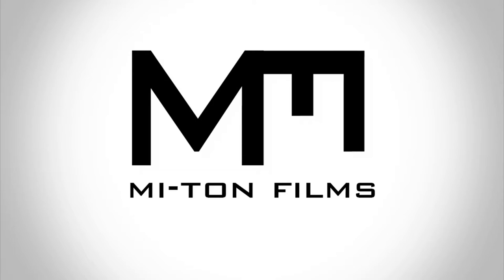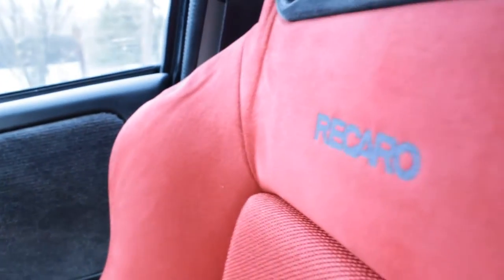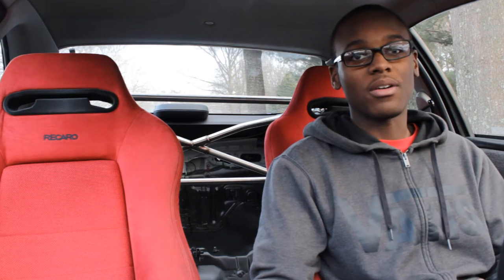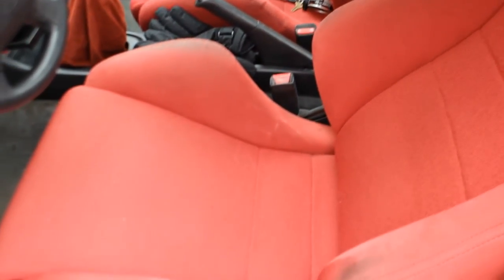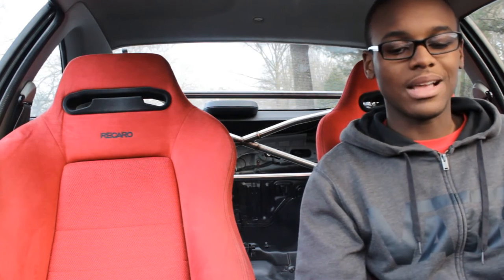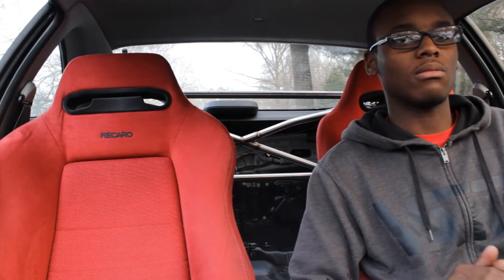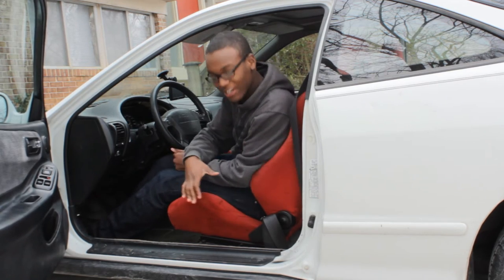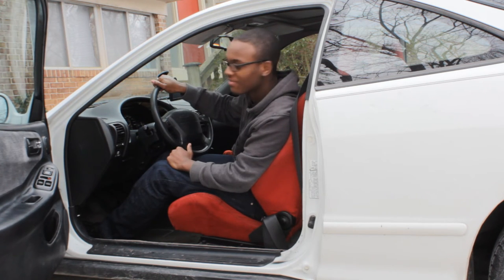JDM Integra Type R Recaro Seats Review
In today's video i discuss the pros and cons of having recaro seats in your car. There are more cons than pros in case some of you were wondering. I still am happy with what I have and probably won't upgrade any time soon! Next video will be uploaded on Monday 2/15/16, sorry guys its cold out.
Next Video: Project Integra Track Car Build-Episode 9(Maintenance)
Check out my Instagram to see what will be in the video next!!